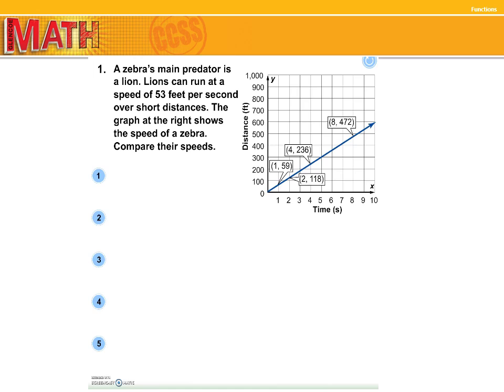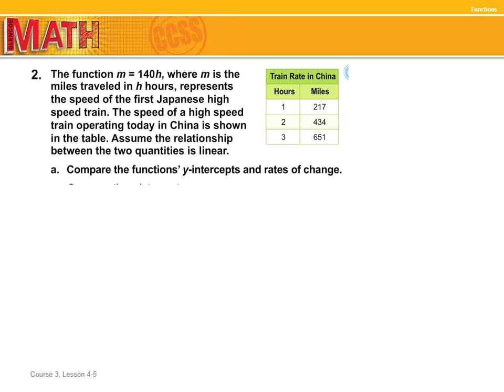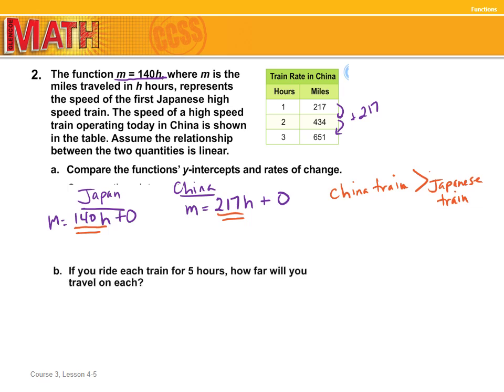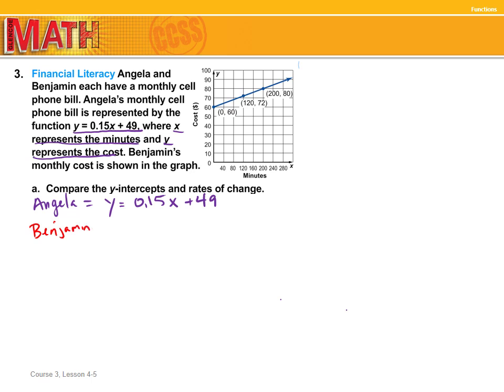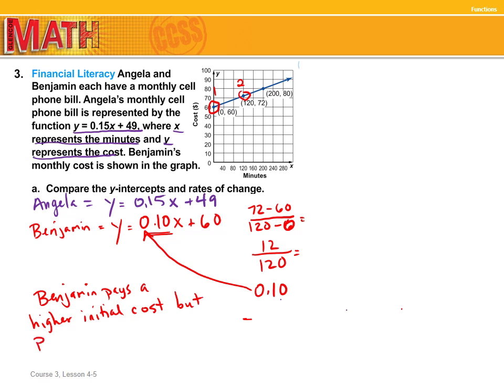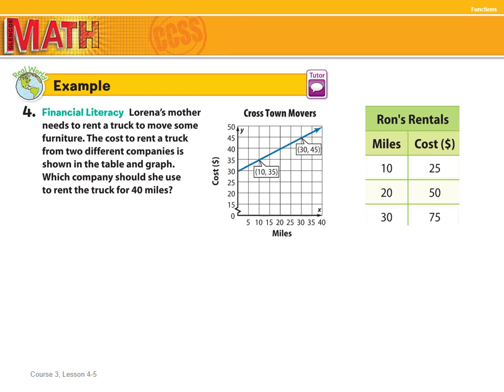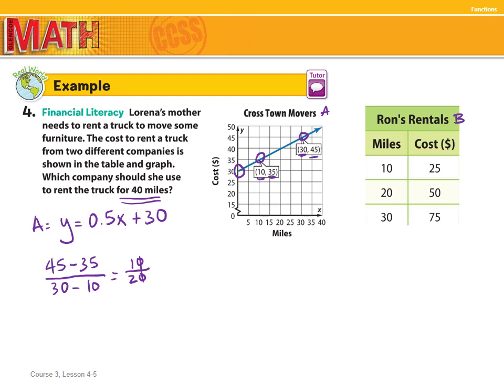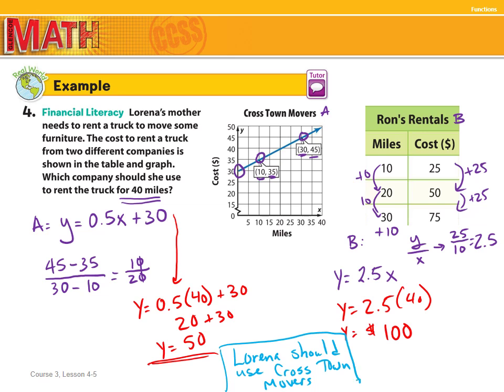4.5 Compare Properties of Functions